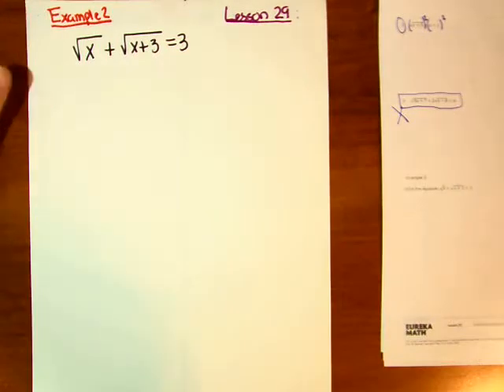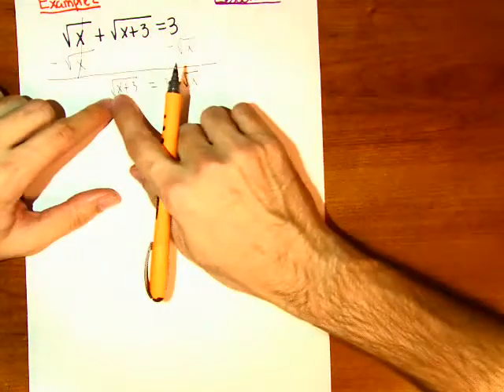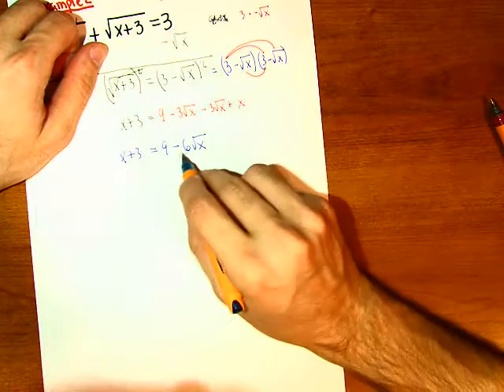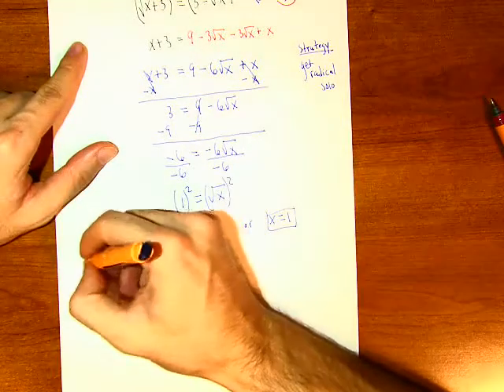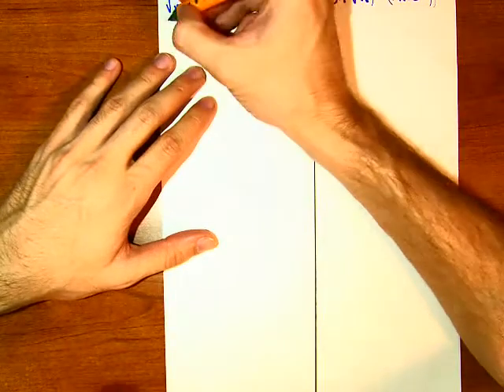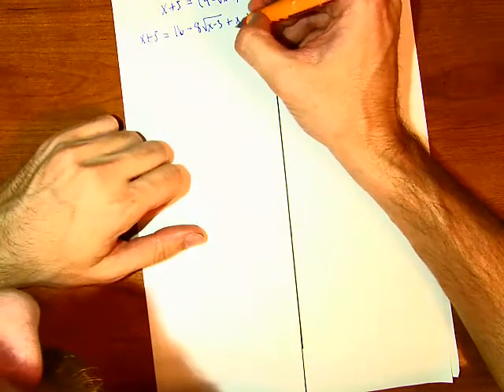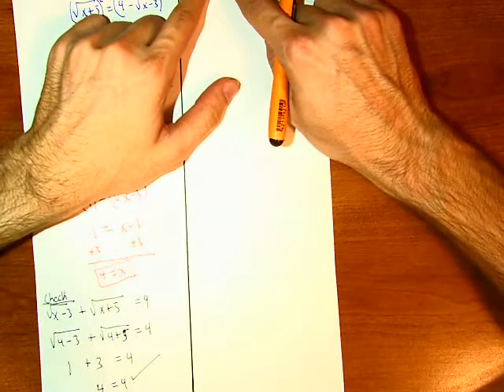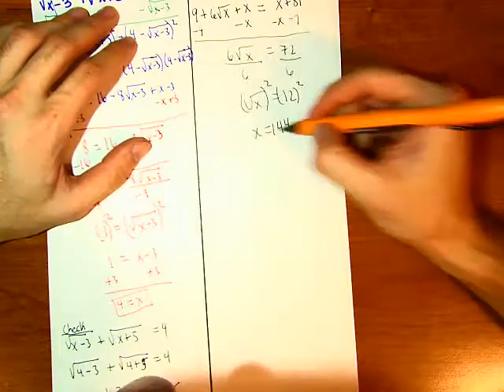Lesson 29 - Solving Radical Equations Part 4